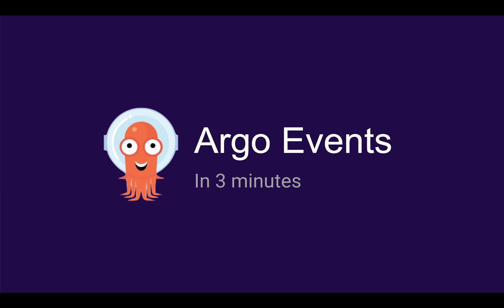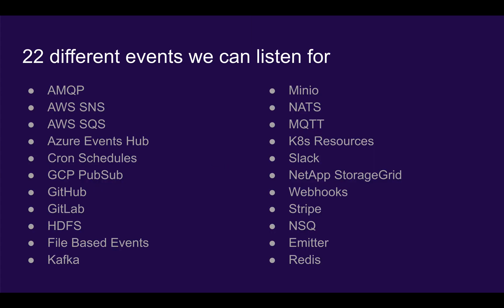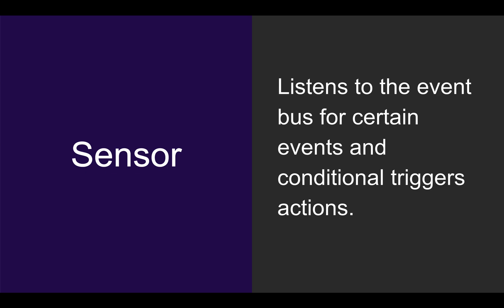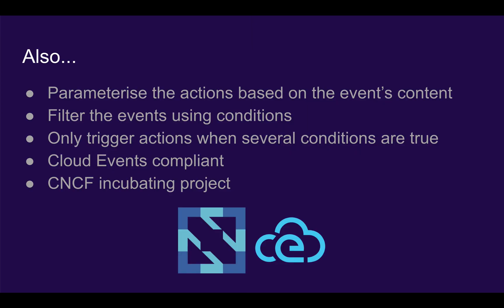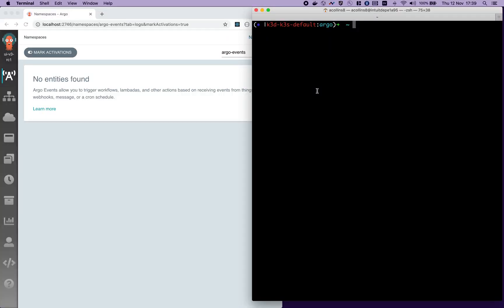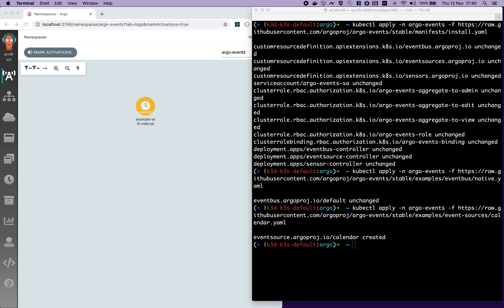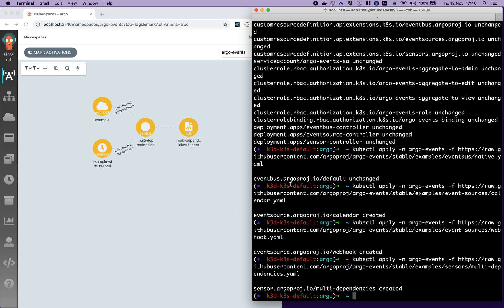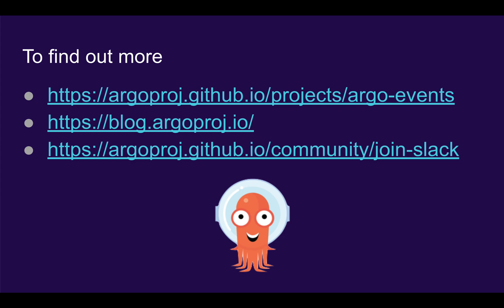Argo Events in 3 minutes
Like this video? Don't forget to help us by staring us on Github!

00:00 Introduction
01:20 Demo
02:30 Find out more